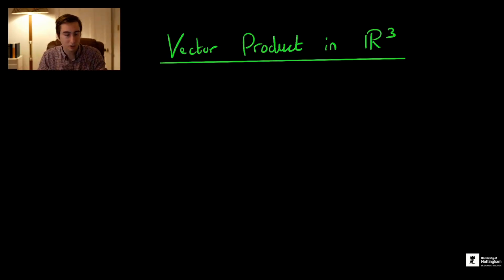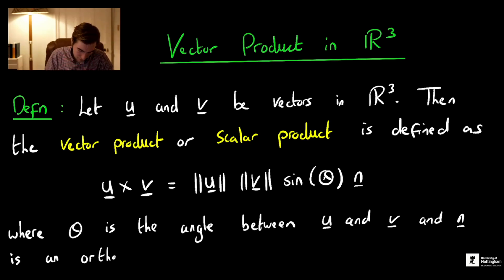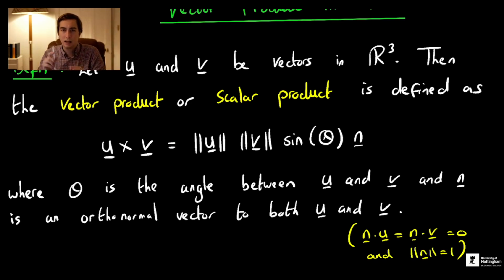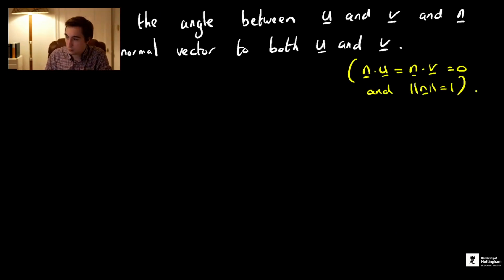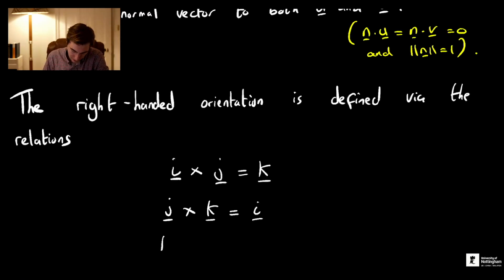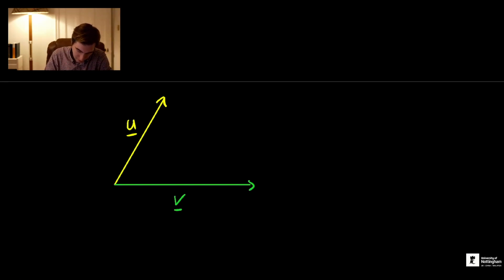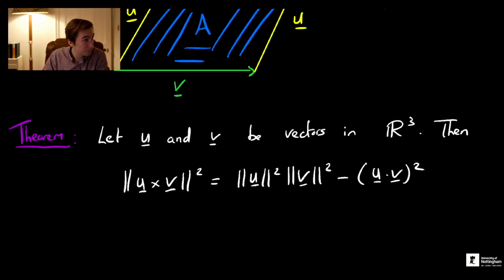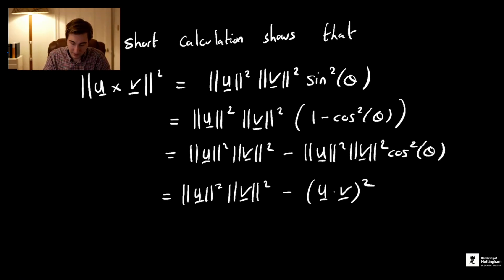Vector/Cross Product in R^3